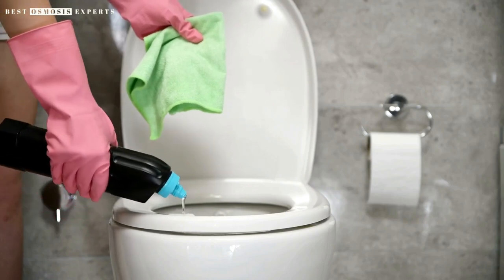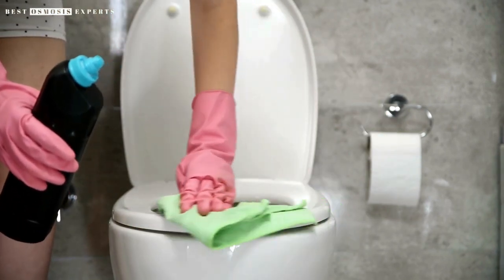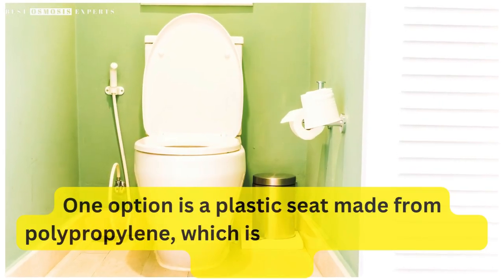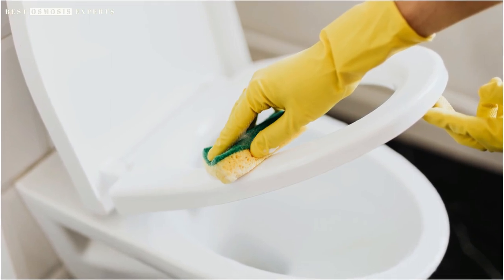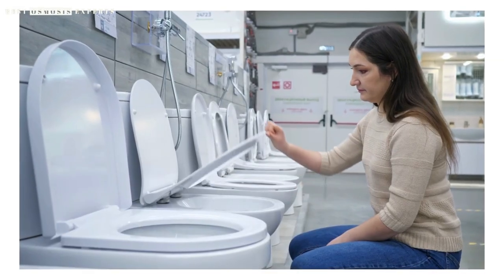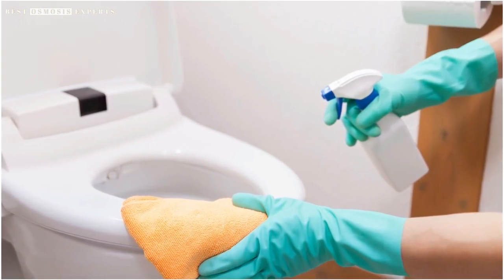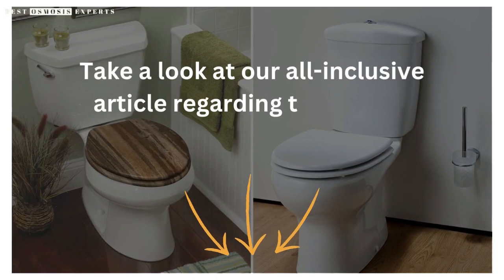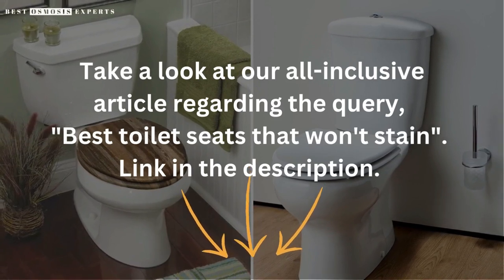Best Toilet Seats that Don't Stain - The Ultimate Guide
Have you ever noticed unsightly stains on your toilet seat that just won't go away, no matter how much you clean them? It's a common problem that can be frustrating to deal with.

Check a Quick Guide on the Best Toilet Seats that Won't Stain

00:00 Intro
00:12 Toilet Seat Stain Resistant Properties
00:18 Plastic Toilet seats
00:30 Wooden Toilet seats
00:57 Duraplast Toilet Seats
01:09 Shape & Size of Toilet Seats
01:27 Conclusion

 But fear not, because in this informative video, we'll show you how to choose a toilet seat that won't stain and keep your bathroom looking clean and fresh.

First, we'll go over some of the common causes of toilet seat stains and how to prevent them. Then, we'll take a closer look at different materials and finishes that are resistant to staining, such as ceramic, stainless steel, and plastic. We'll also provide some tips on how to properly clean and maintain your toilet seat to prevent future staining.

In addition, we'll review some of the best toilet seats on the market that are specifically designed to resist staining, including models from top brands such as Kohler, TOTO, and American Standard.

So if you're tired of dealing with stubborn toilet seat stains, be sure to watch this video for valuable tips and recommendations on how to choose a toilet seat that won't stain.

Are you tired of dealing with stubborn toilet seat stains? Say goodbye to unsightly marks and hello to a cleaner, more hygienic bathroom with a toilet seat that doesn't stain!

There are several types of toilet seats that are known for their stain-resistant properties. One option is a plastic seat made from polypropylene, which is resistant to scratches and stains. These seats are easy to clean and maintain, making them a popular choice for both residential and commercial bathrooms.

Another option is a wood toilet seat coated with a stain-resistant finish. These seats are durable, stylish, and come in a variety of finishes to match any bathroom decor. The finish also helps prevent water and stains from seeping into the wood, making them easier to clean and less likely to develop unsightly marks.

If you prefer a more high-tech solution, consider a toilet seat made from a material called Duroplast. This advanced material is not only resistant to stains, but also to scratches, chemicals, and UV light. It's also environmentally friendly, as it can be recycled at the end of its life.

When shopping for a stain-resistant toilet seat, be sure to consider the shape and size of your toilet bowl to ensure a proper fit. Look for seats with a smooth surface that won't trap dirt or bacteria, and consider features like soft-close hinges for added convenience.

In conclusion, a toilet seat that doesn't stain is a great investment for any bathroom. Whether you choose a plastic seat, a wood seat with a stain-resistant finish, or a high-tech Duroplast seat, you'll enjoy a cleaner, more hygienic bathroom and save time and effort on cleaning. So why wait? Upgrade your toilet seat today and enjoy a more beautiful and functional bathroom!

Take a look at our all-inclusive article regarding the query, "Best toilet seats that won't stain".